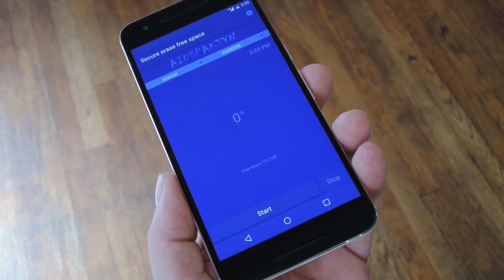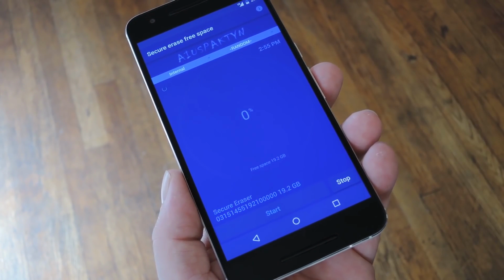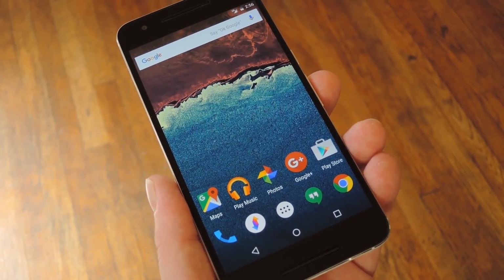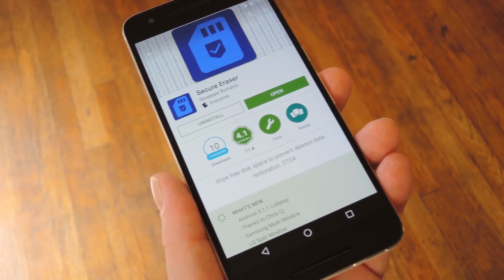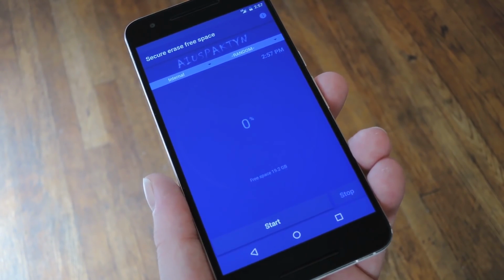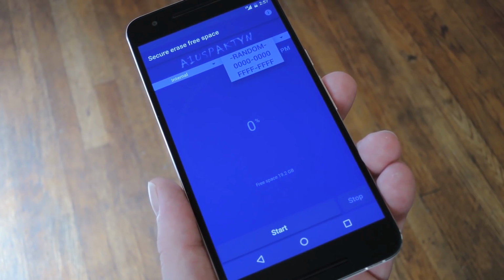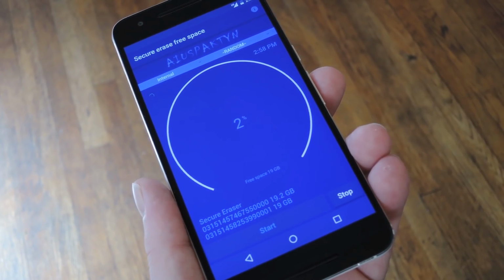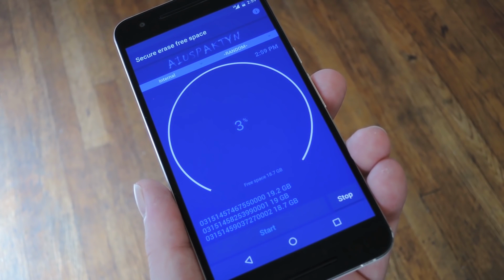Permanently Erase Deleted Files on Android